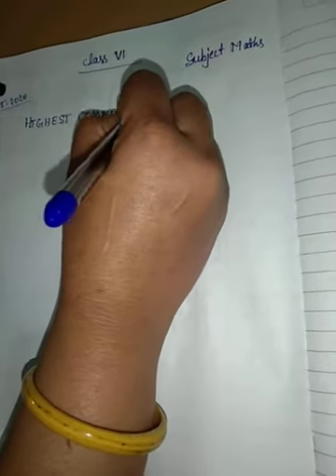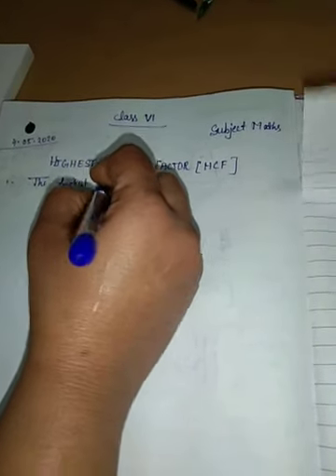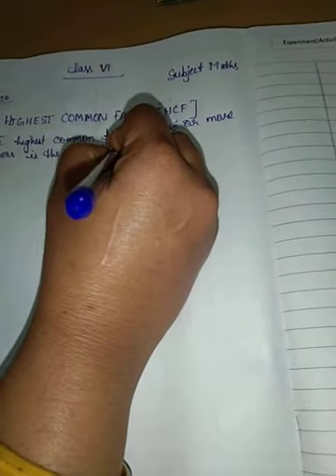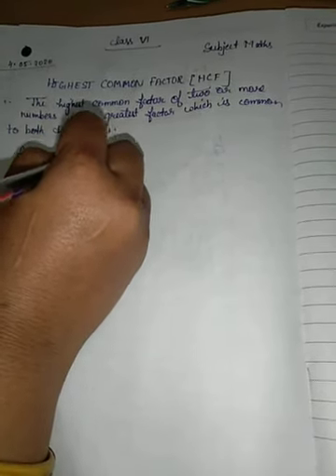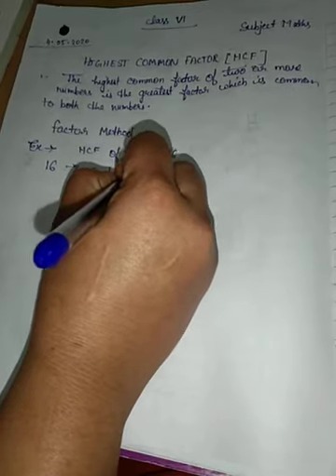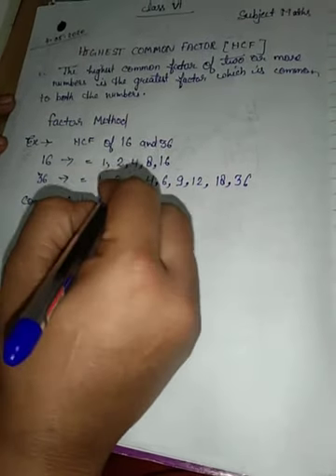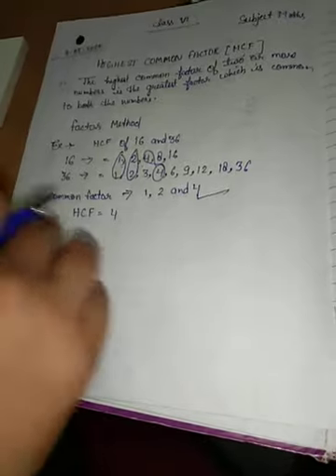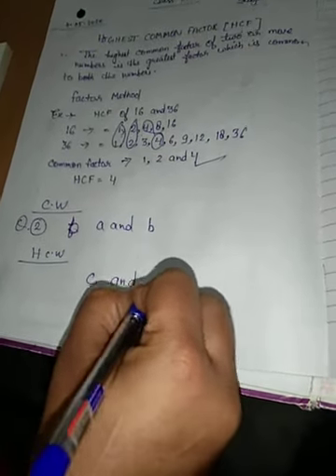Maths ICSE board class VI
Chapter-Factorization